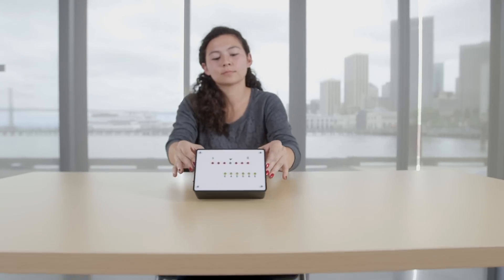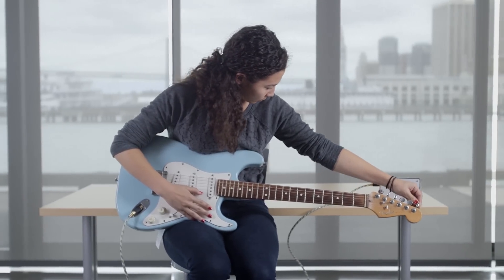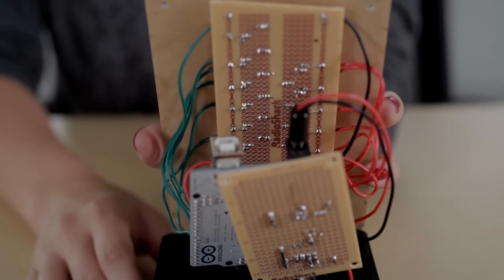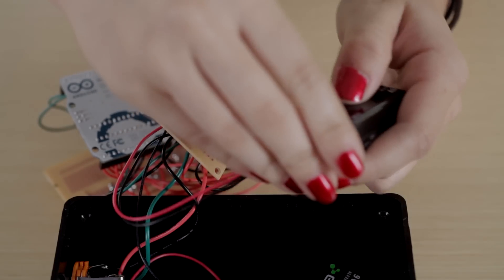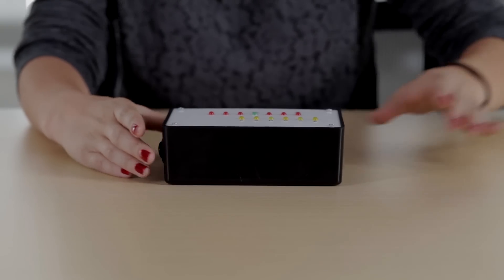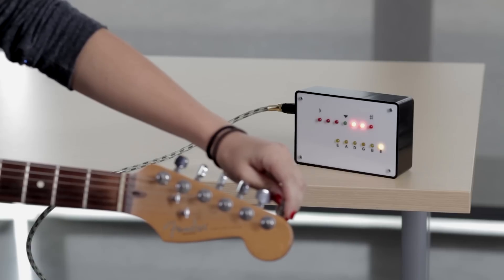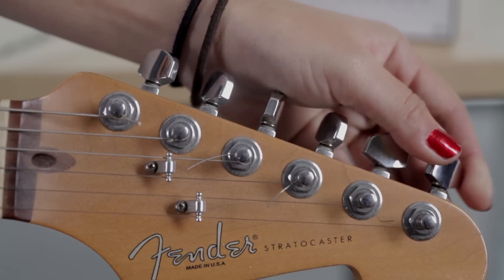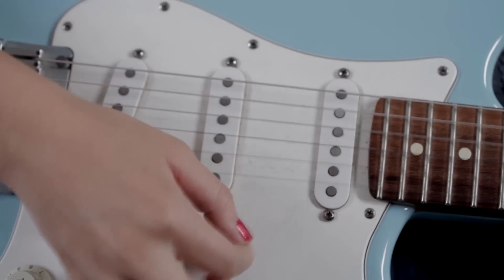Arduino Guitar Tuner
Build your own electric guitar tuner using the Arduino! I decided to make this because I wanted to experiment with audio input and frequency detection. I used Amanda Ghassaei's method for Arduino Frequency Detection in order to get frequency readings using the Arduino. I used LEDs that light up according to the frequency of the audio input, indicating whether the string being played is sharp, flat, or in tune. This works like any other guitar tuner, but you can make it yourself!